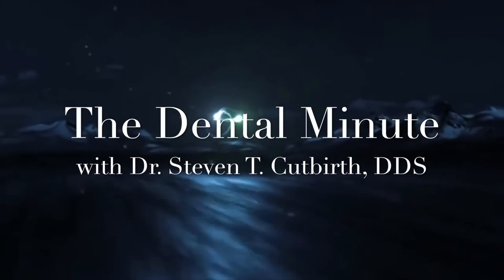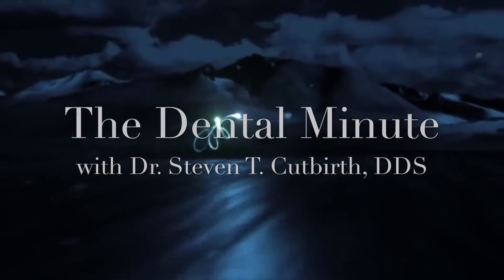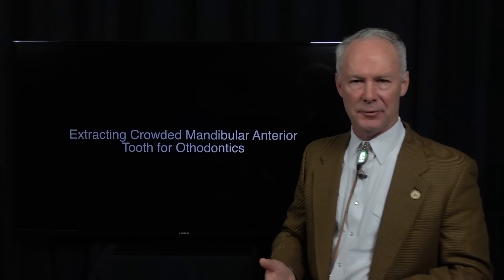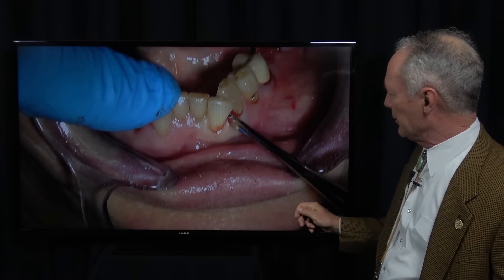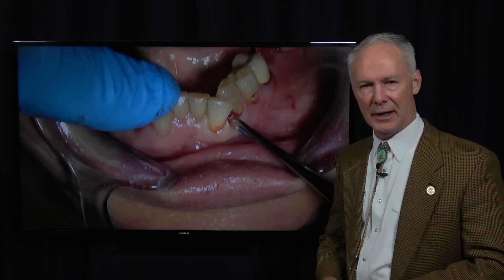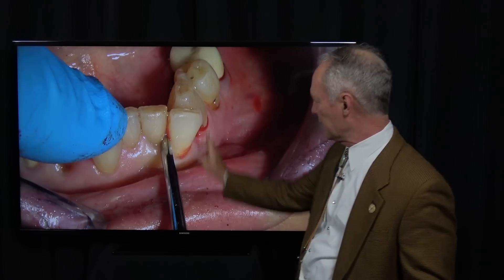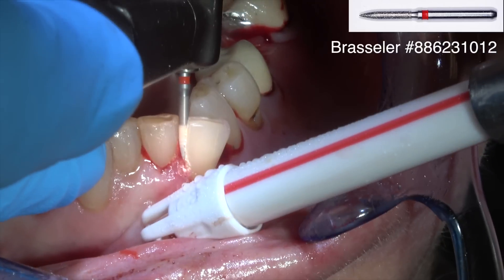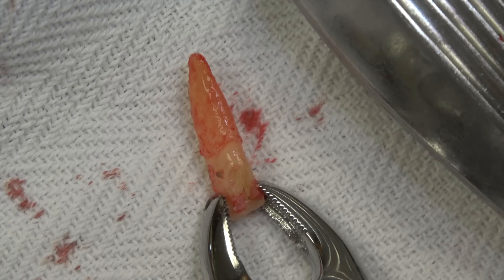Extracting Mandibular Anterior Tooth - Dental Minute with Steven T. Cutbirth, DDS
In this Dental Minute video, Dr. Cutbirth discusses extracting a mandibular anterior tooth. 🦷 🎦